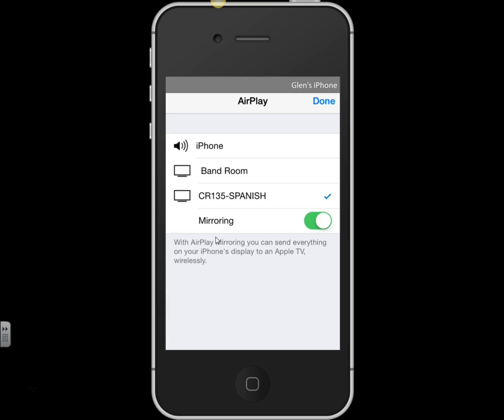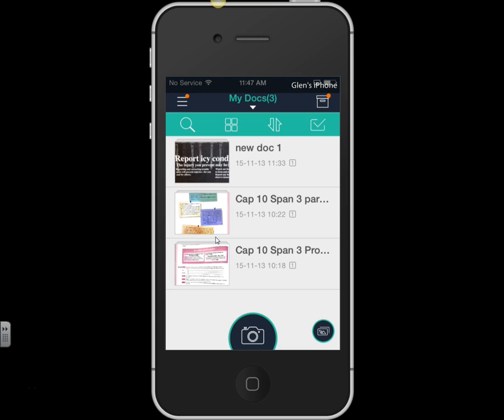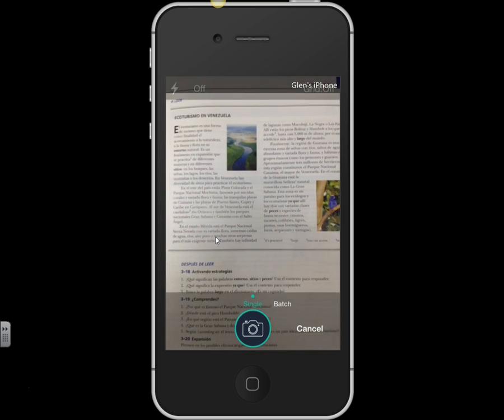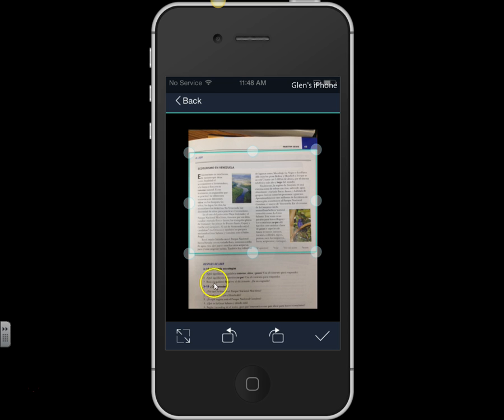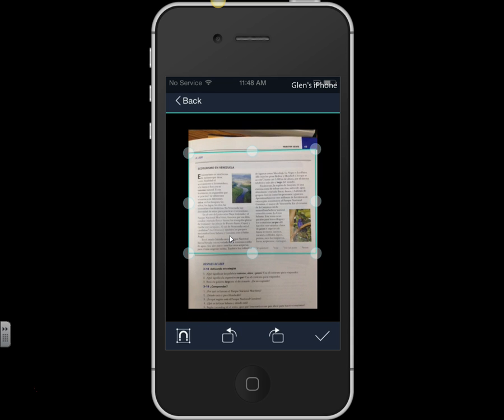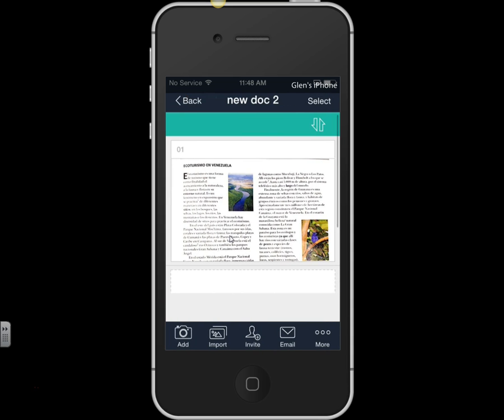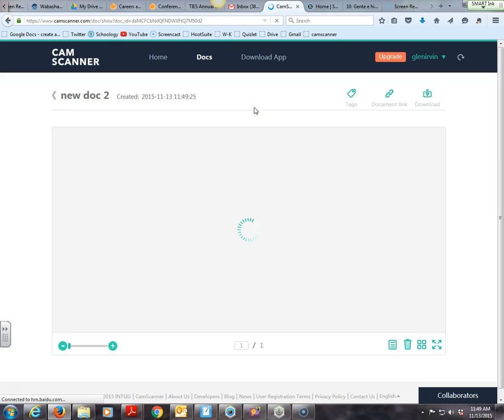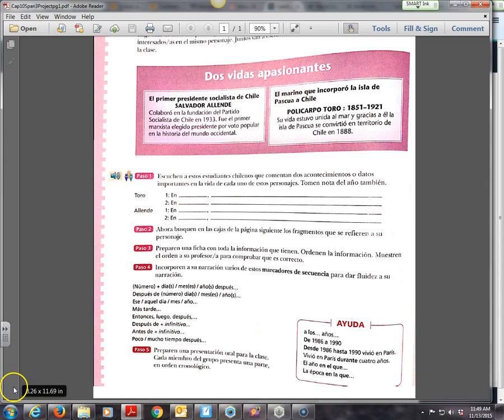CamScanner Tutorial Turn an Image into a PDF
An easy free way to scan images and turn them into instant PDF's!